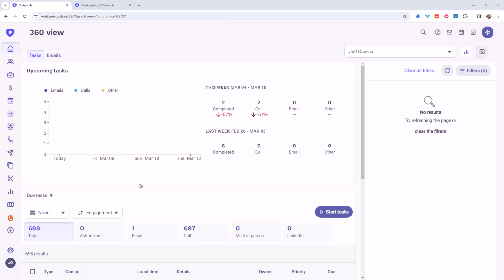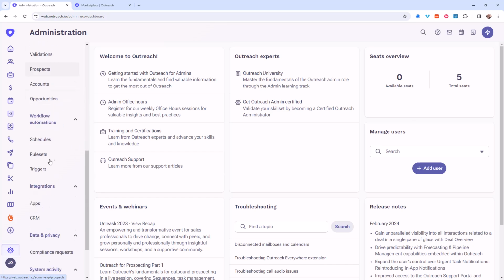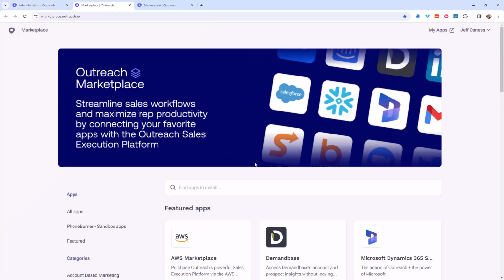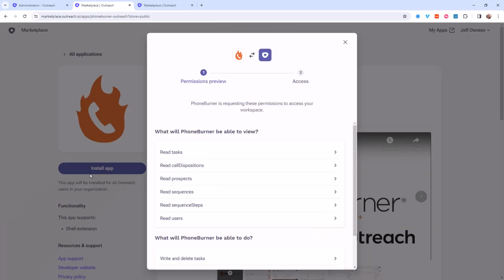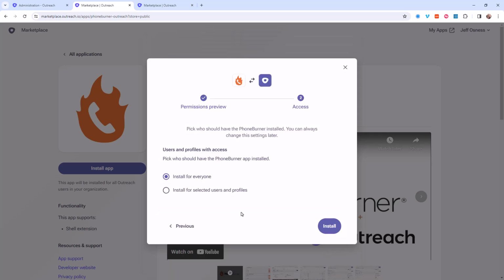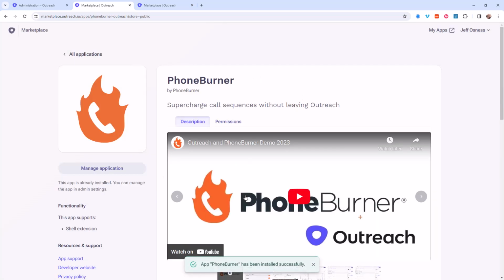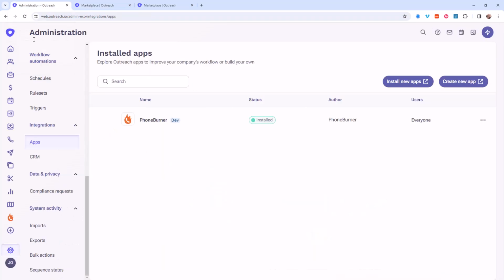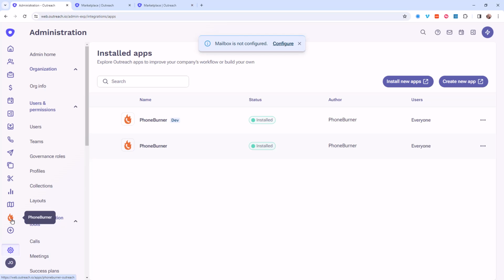Installing the PhoneBurner app in Outreach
📋 Video Summary:

This video provides a quick walkthrough of how to install the PhoneBurner app into your Outreach environment. With PhoneBurner integrated, you can power through call tasks 3–4x faster, turning your Outreach sequences into efficient calling machines.

Key Steps Covered:
Admin Access Required:

You must be an Outreach admin to install apps.

Navigate to App Settings:

In Outreach, click the Settings gear in the lower-left corner.

Scroll to the App section under Integrations.

Click “Install New Apps.”

Find & Install the PhoneBurner App:

In the Outreach Marketplace, search for PhoneBurner.

Click to open the app, then click Install.

Grant Permissions:

Review and allow the requested permissions needed by PhoneBurner.

Choose whether to install for everyone or for selected users and profiles.

Click Install to finalize.

Verify Installation:

Refresh your Outreach screen.

You’ll now see the PhoneBurner icon in the left-hand navigation menu.

Your team is now ready to start using PhoneBurner within Outreach to complete call tasks faster and more efficiently.